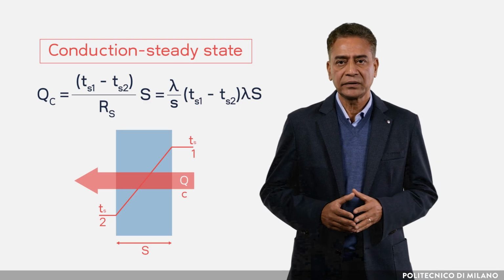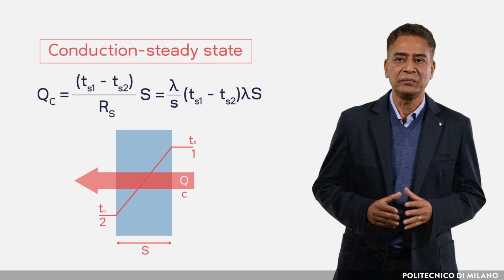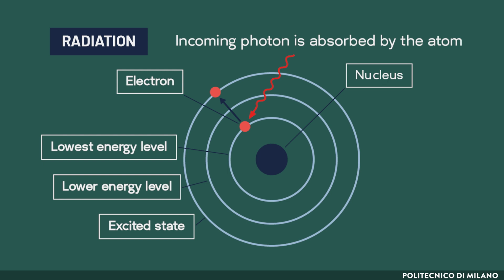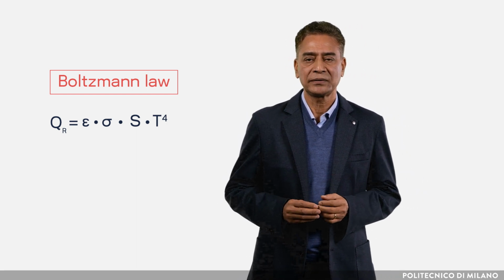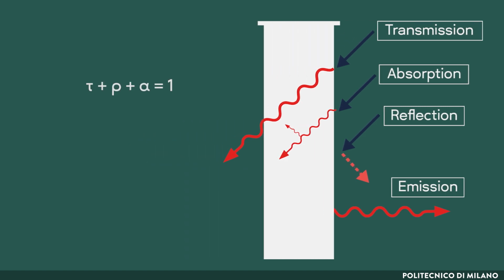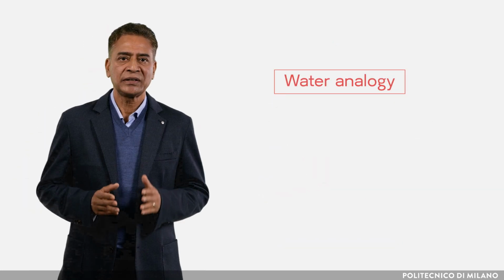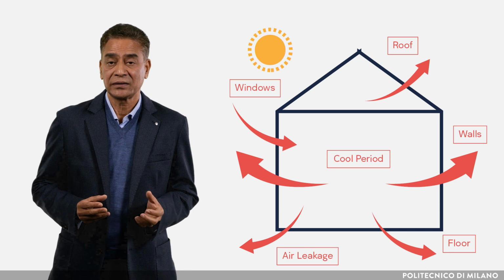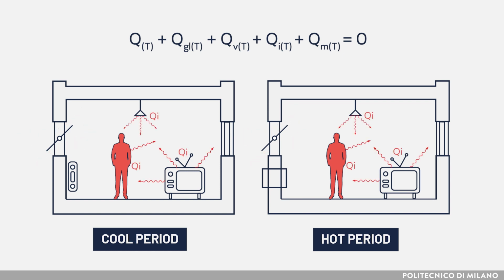Heat transfer and energy balance of a building (Rajendra Adhikari)